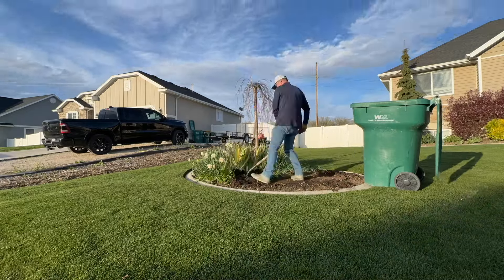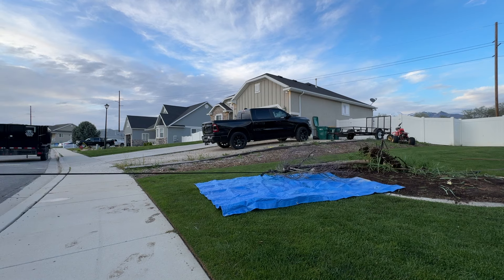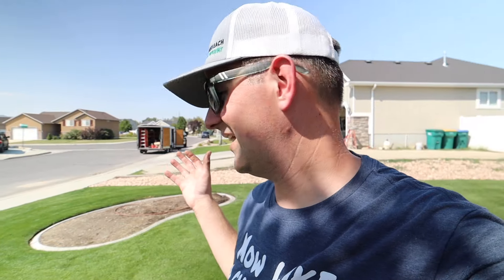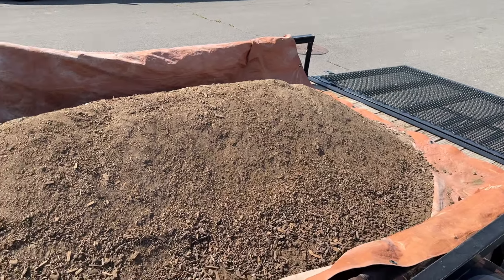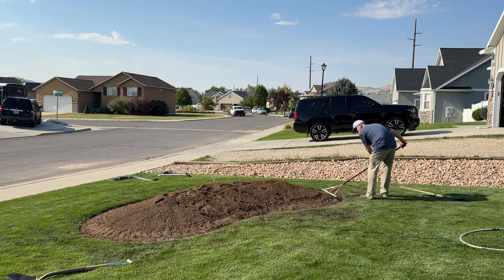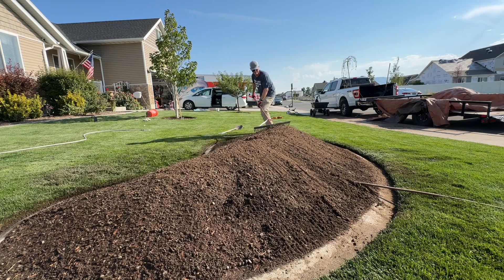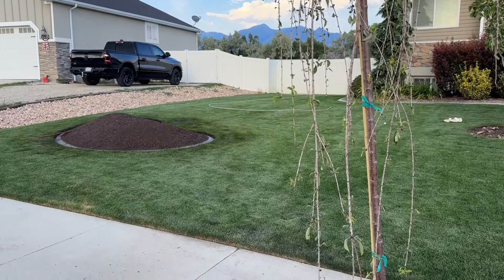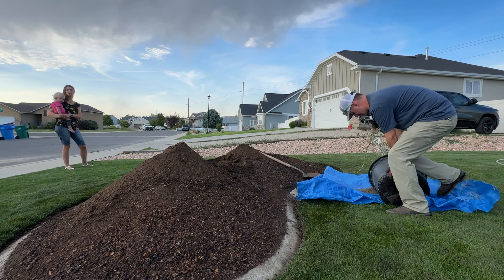The BEST TIME to Plant a New Tree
Time to finish a project started earlier this year. I hope this tree lives a long life and blooms beautiful every spring.

Products/Gear that I use: